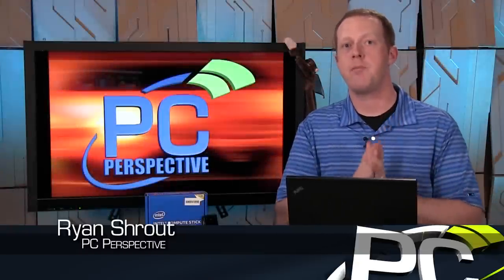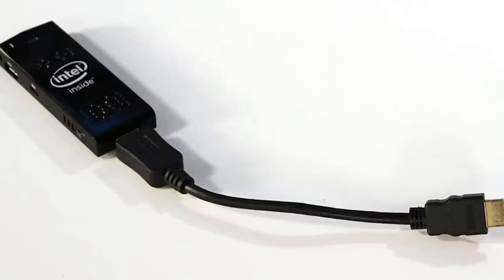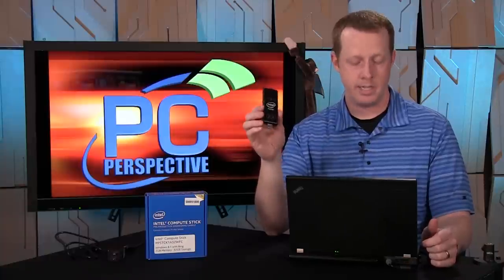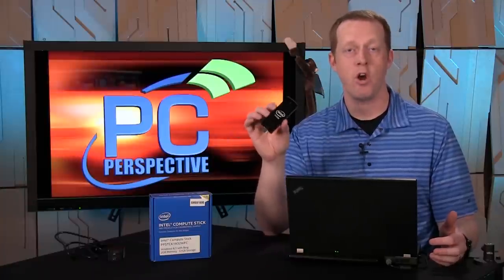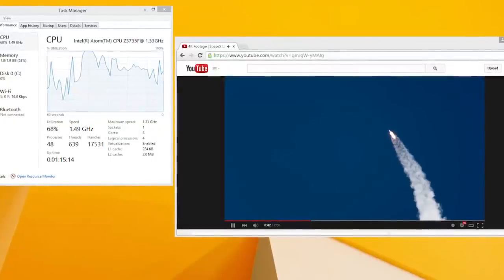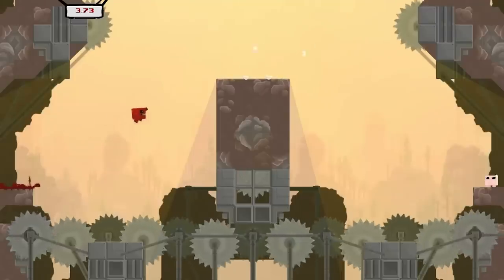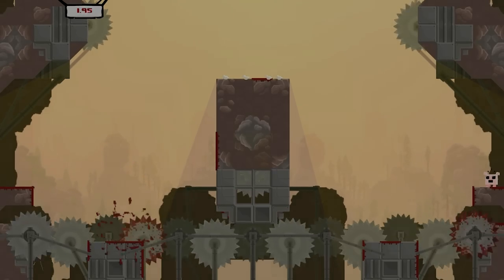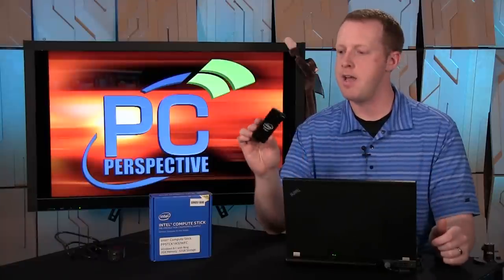Intel Compute Stick Review - Bay Trail Micro PC for $150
When I first was handed the Intel Compute Stick product at CES back in January, my mid began to race with a lot of questions. The first set were centered around the capabilities of the device itself: where could it be used, how much performance could Intel pack into it and just how many users would be interested in a product like this? Another set of questions was much more philosophical in nature: why was Intel going in this direction, does this mean an end for the emphasis on high performance componentry from Intel and who comes up with these darned part numbers?

I have since settled my mind on the issues surrounding Intel’s purpose with the Compute Stick and began to dive into the product itself. On the surface the Intel Compute Stick is a product entering late into a potentially crowded market. We already have devices like the Roku, Google Chromecast, the Apple TV and even the Amazon Fire TV Stick. All of those devices share some of the targets and goals of the Compute Stick but the one area where Intel’s product really stands out is flexibility. The Roku has the most pre-built applications and “channels” for a streaming media box. The Chromecast is dirt cheap at just $30 or so. Even Amazon’s Fire TV Stick is clearly the best choice for streaming Amazon’s own multimedia services. But the Intel Compute Stick can do all of those things – while also operating as a standalone PC with Windows or Linux. Anything you can do I can do better…